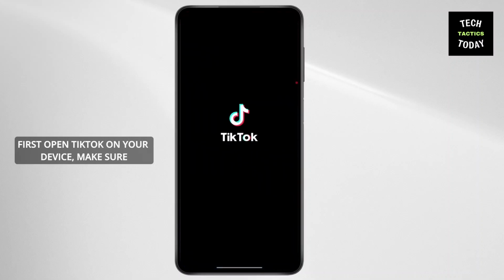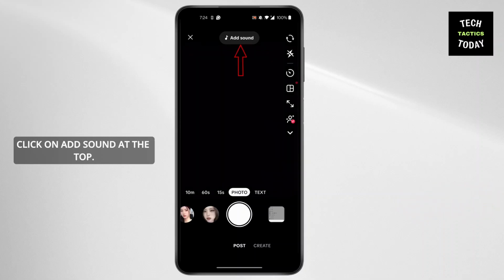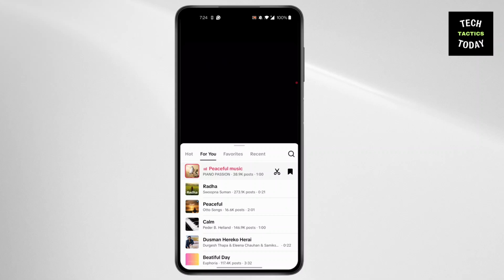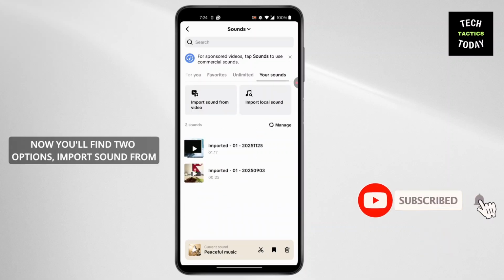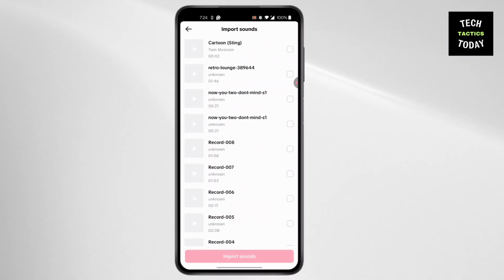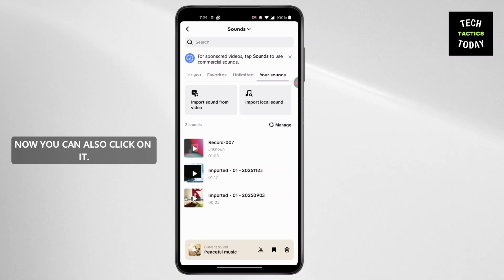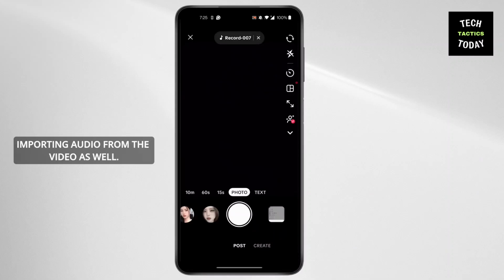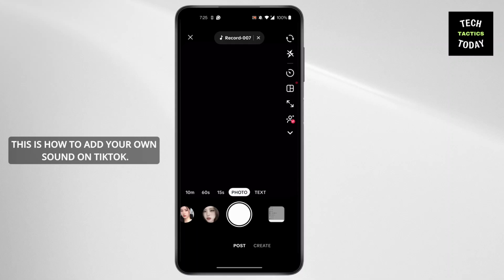How to Add Your Own Sound on TikTok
Welcome to our step-by-step guide on "How to Add Your Own Sound on TikTok"! If you want to upload a custom sound, create a unique audio clip, or use your voice in your TikTok videos, this tutorial is perfect for you. We’ll show you how to add your own sound on TikTok, how to record original audio, and how to make your sound appear in the TikTok sound library. Whether you're creating content for fun or building your brand, these steps will help you add personalized audio quickly and easily.

How to create an original sound on TikTok

How to upload a custom sound on TikTok

How to make your own sound appear on TikTok

How to use your recorded audio in TikTok videos

How to create unique audio for TikTok content